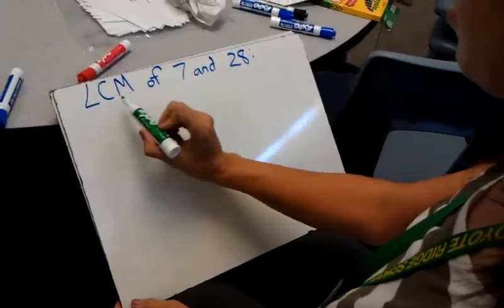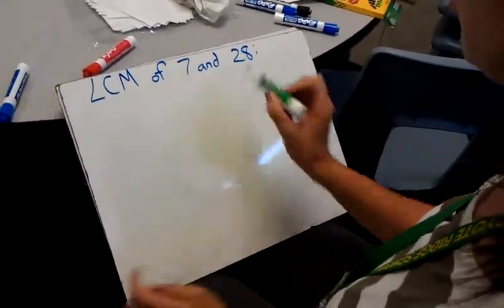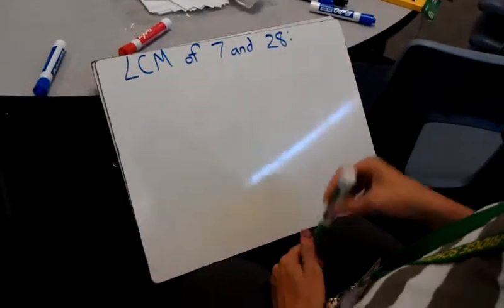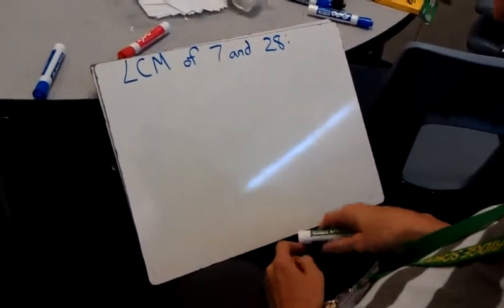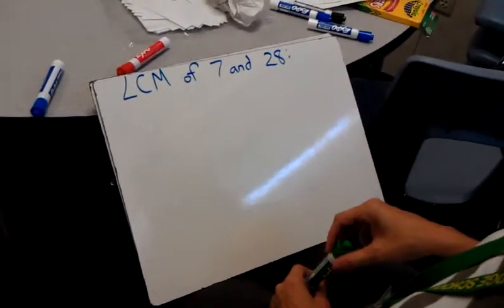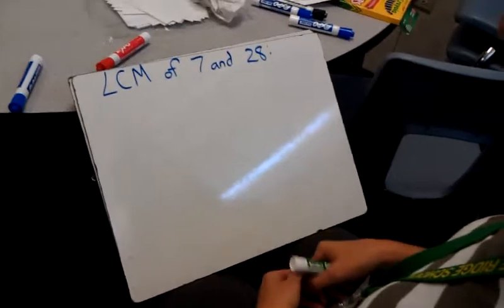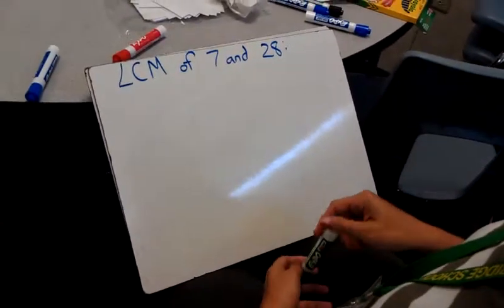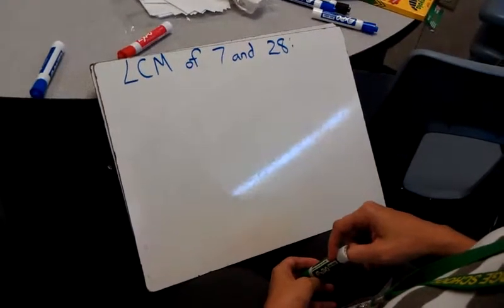Least Common Multiple